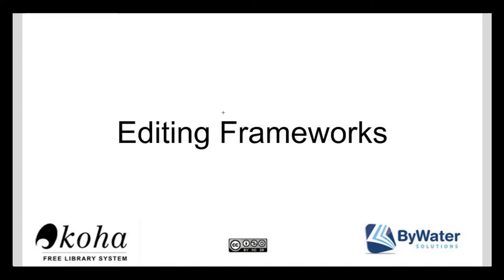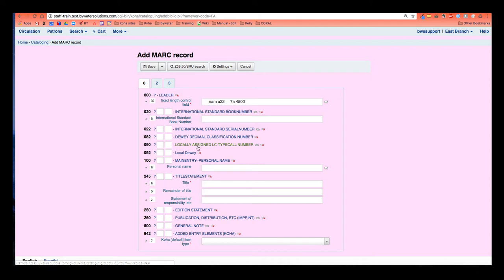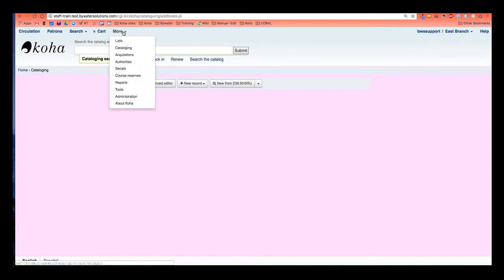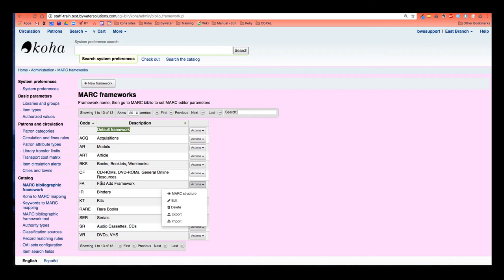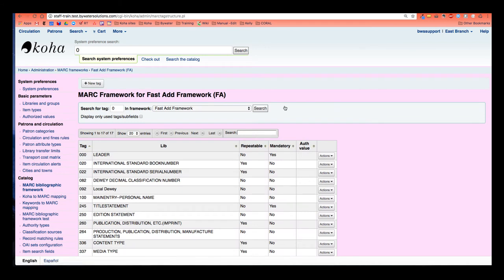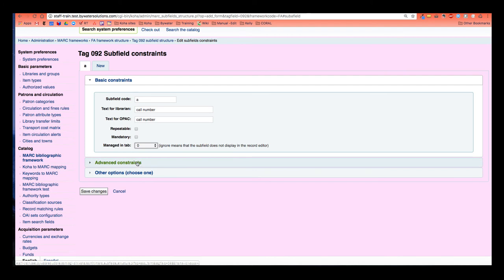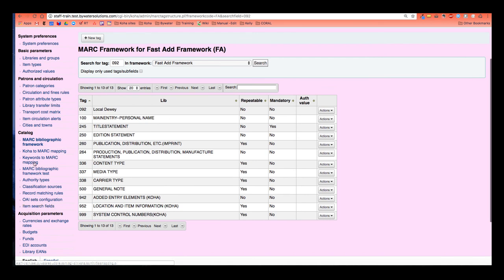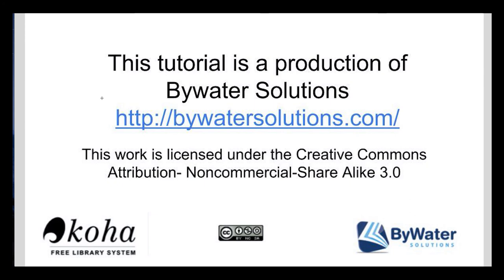Editing Frameworks in Koha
How to Edit Frameworks in Koha.  For step by step instructions - here is the link for the blog post on our